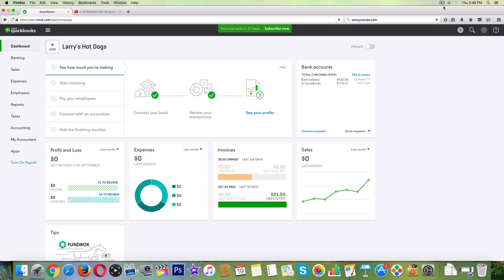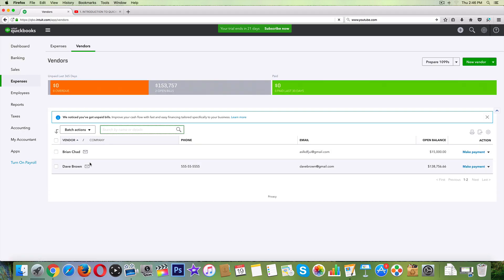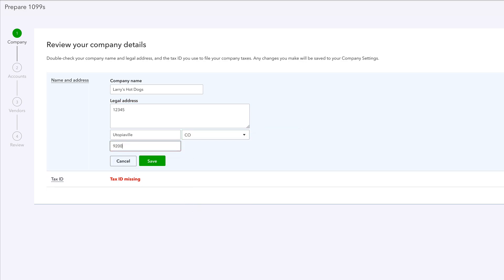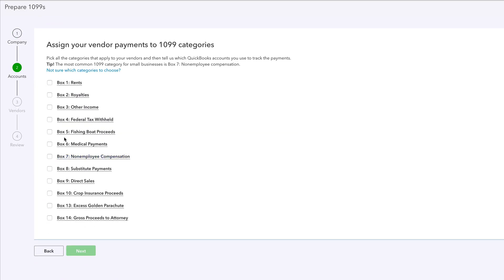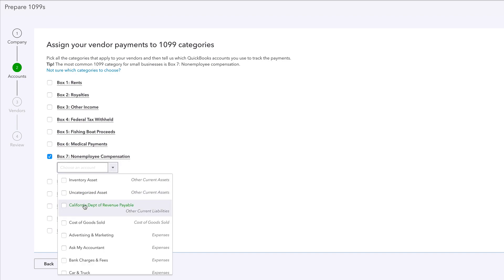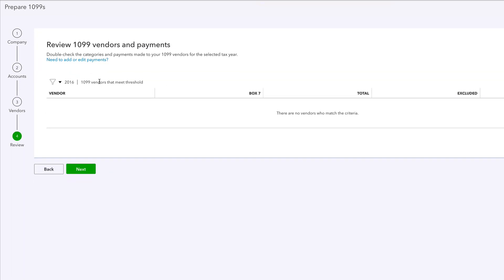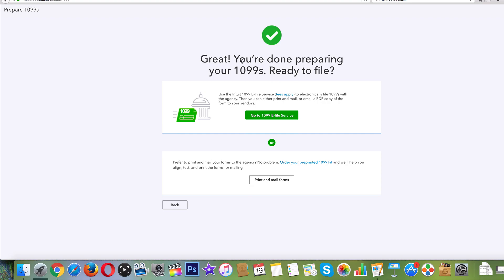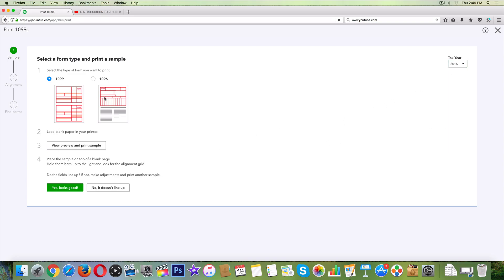27. Quickbooks Online - How to PRINT 1099